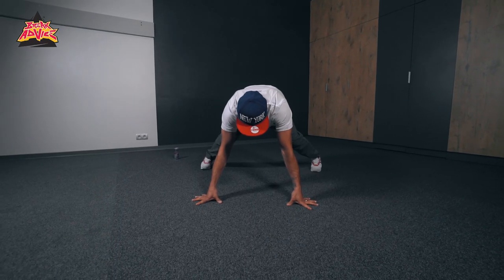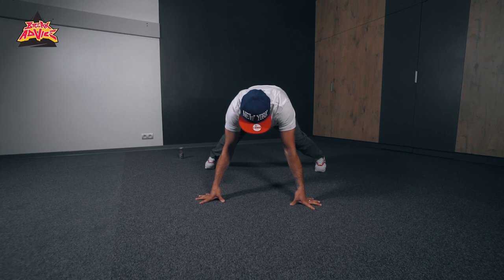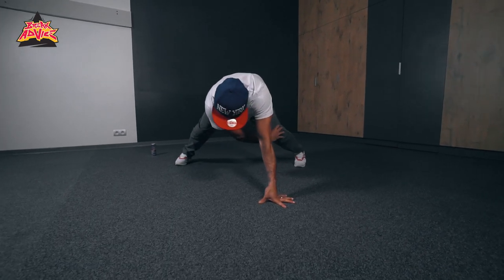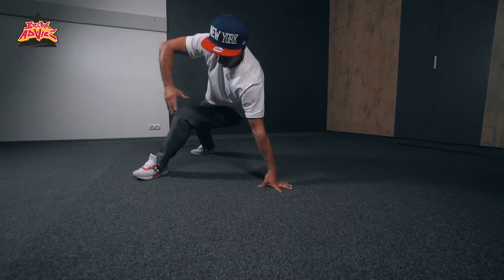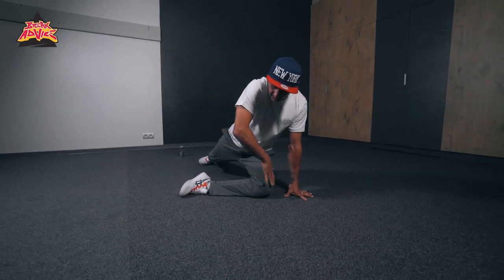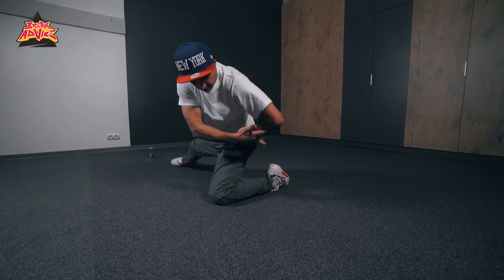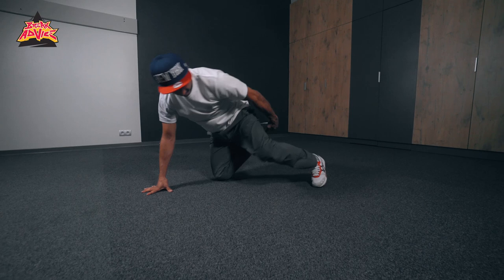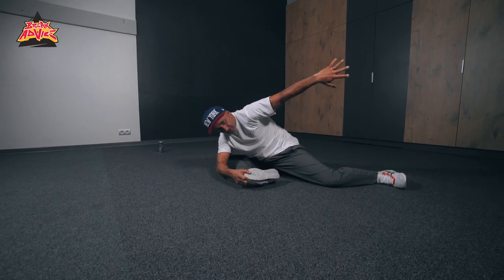Connections in Footwork /w David Colas (France) | BBOY.ONLINE